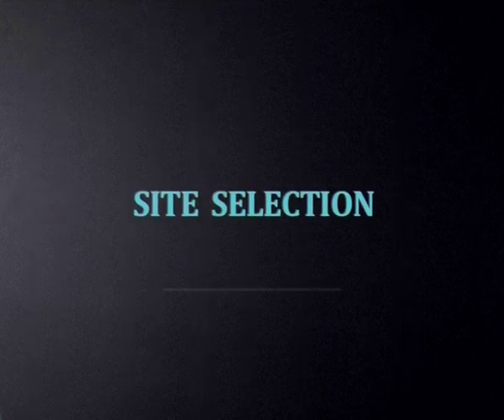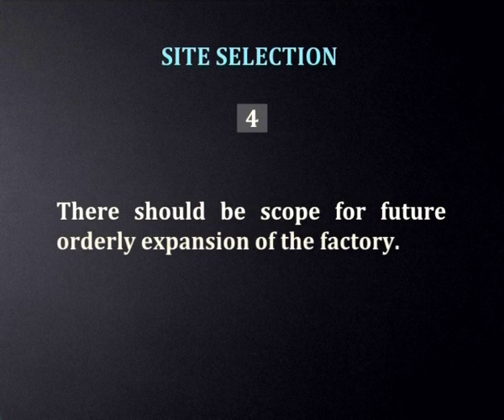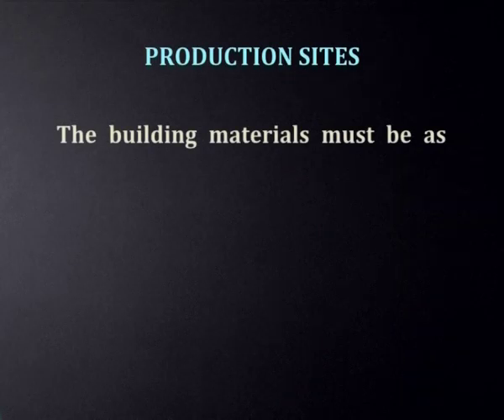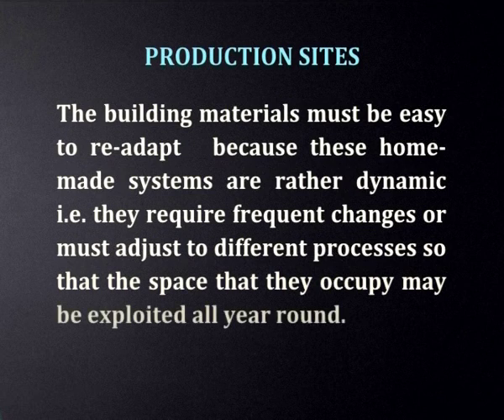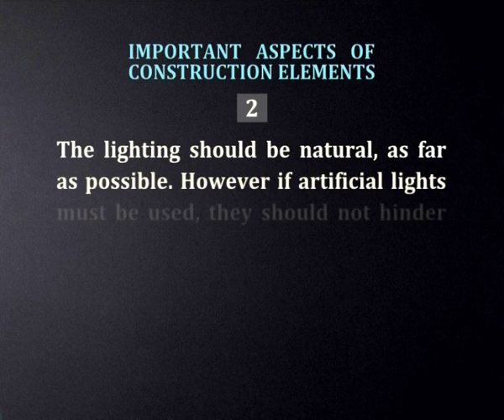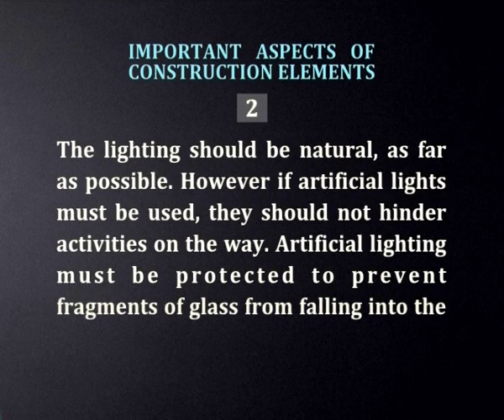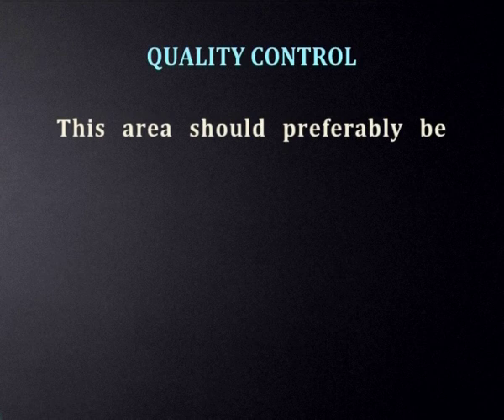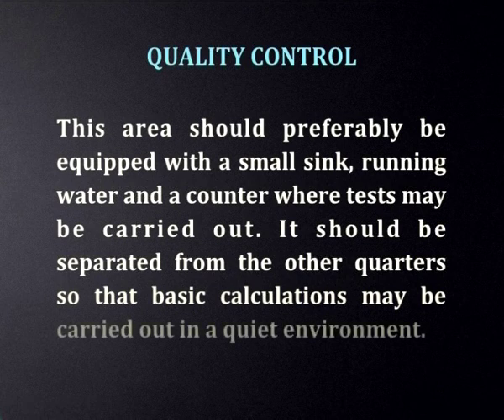Unit Lay out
Courses: 3rd Y/ 5th sem /Horticulture/Post Harvest Management and Value Addition of Fruits and Vegetable